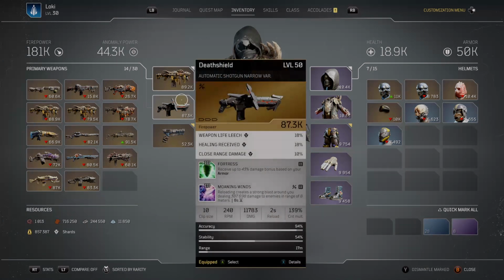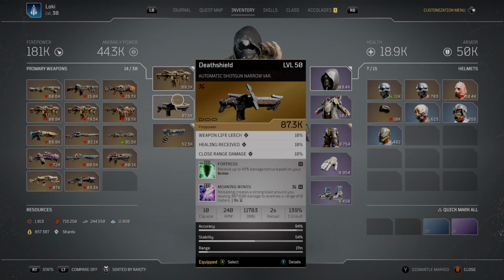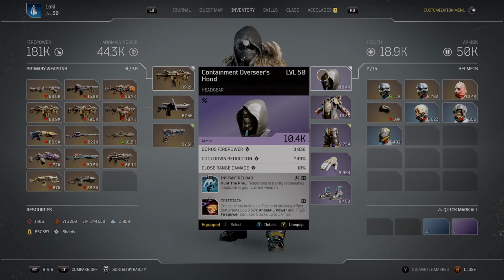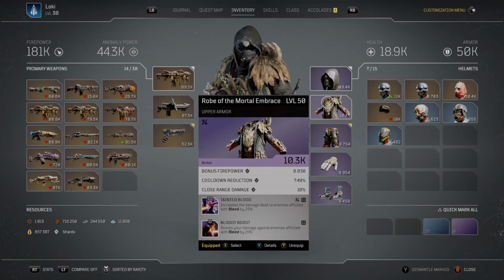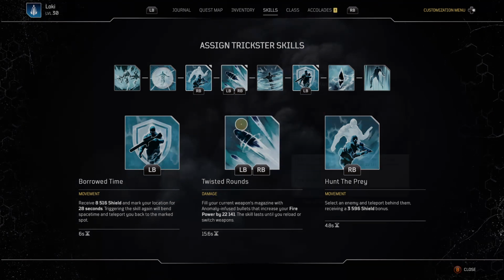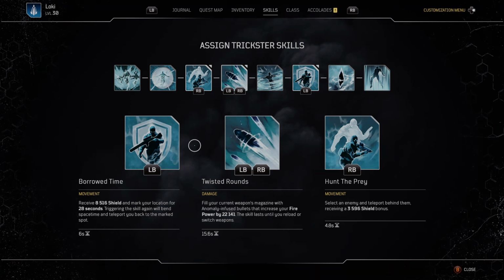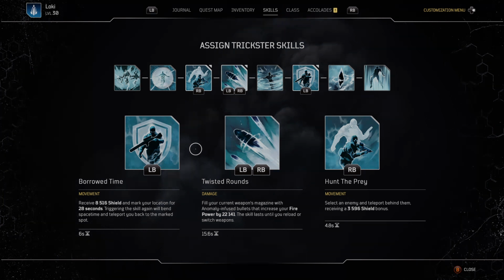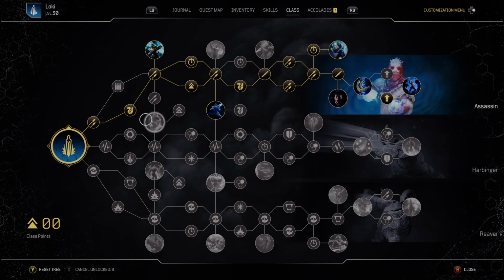Outriders Best Trickster DPS Build - 200+ Mil Dmg on T15 + How to Instantly Get Back Twisted Rounds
All Videos Recorded in HDR 1800P on Series X or PS5

Next Games: Resident Evil Village, Dragon Age 4, Gotham Knights, Dynasty Warrior 9 Empires, Far Cry 6, Sniper Ghost Warrior Contracts 2  *More Titles Will Be Added for 2021

I only use Twitch to upload to Youtube and don’t engage in chat but any are welcome to view.